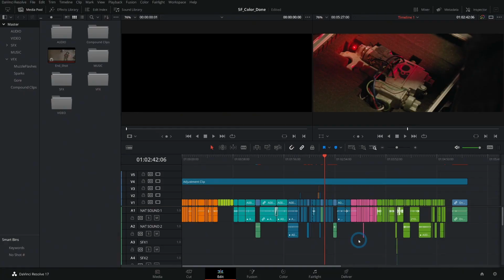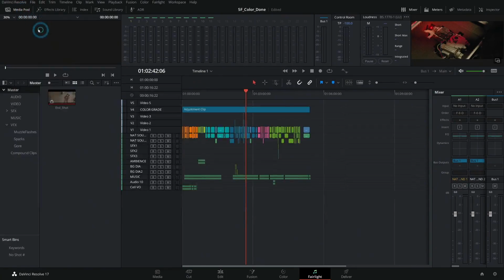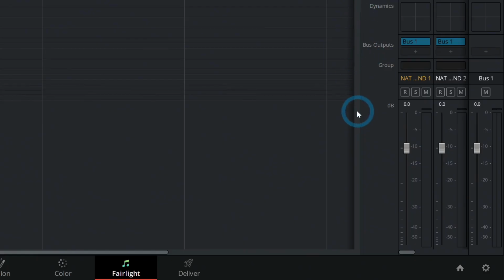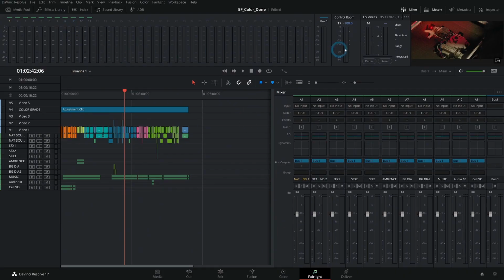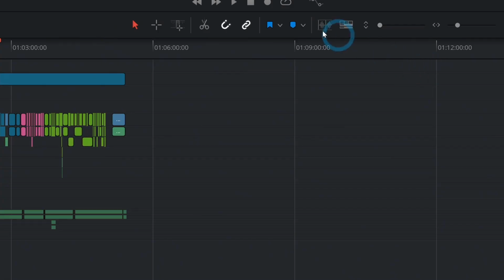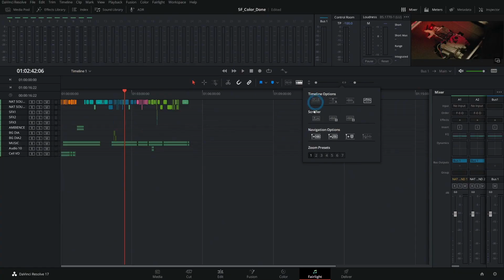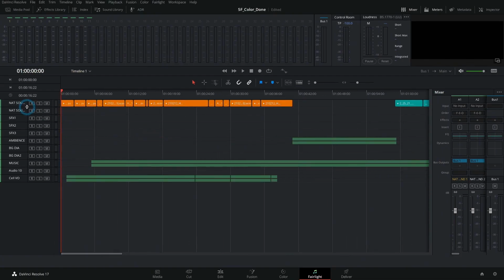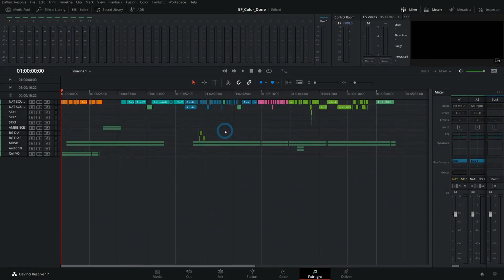07A Mixing Intro To Fairlight